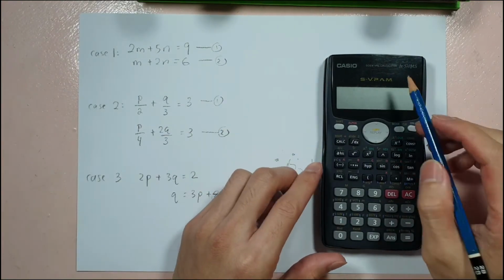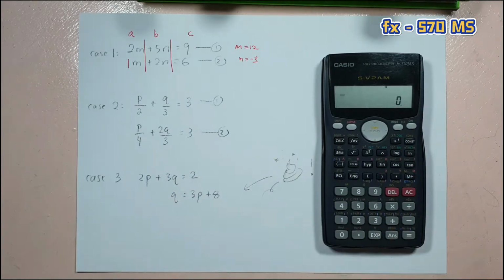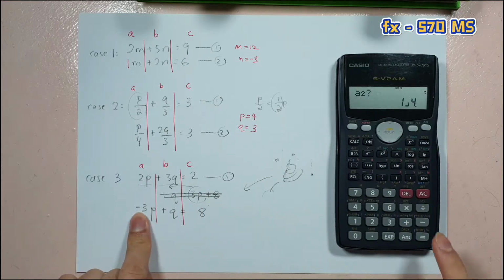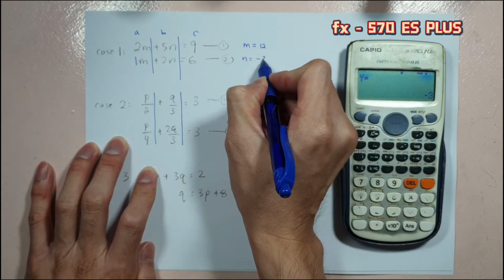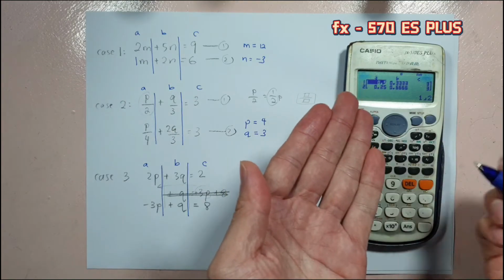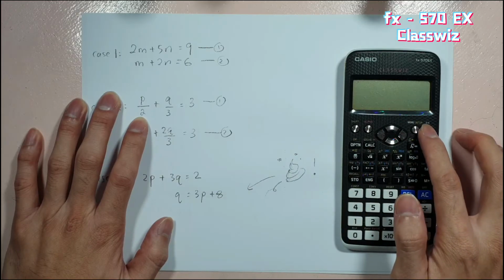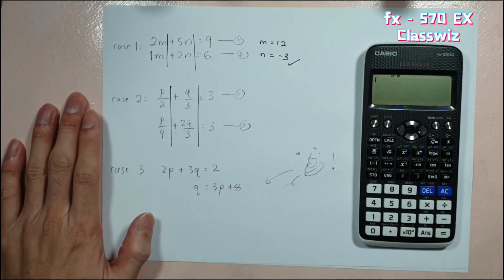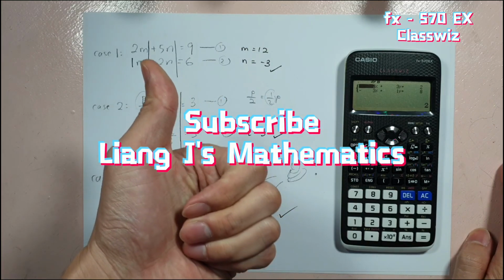Master Linear Eqn in 6 Videos |HACK Simultaneous Eqn| fx-570 MS/fx-570 ES Plus/fx-570 EX |Part 5/6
Timestamp for each calculator :
00:00 Intro
00:13 Casio fx-570 MS (1st Gen), there is 2nd Gen now
06:35 Casio fx-570 ES Plus (same as fx-991 Es)
13:17 Casio fx-570 EX Classwiz

Liang J is using *Casio*
fx-570 MS (1st Gen), there is 2nd Gen now
fx-570 ES Plus (same as fx-991 Es)
fx-570 EX Classwiz
**Olympia 570, same as fx-570 MS

‼‼ please use the Trick above to check your answer ONLY. No marks will be given if you state final answer only in your KSSM PT3/SPM.